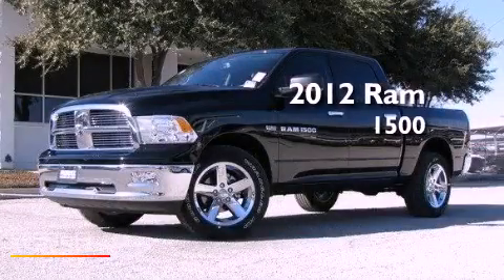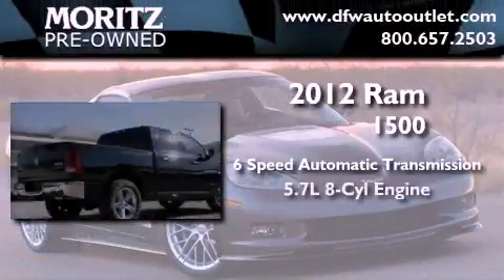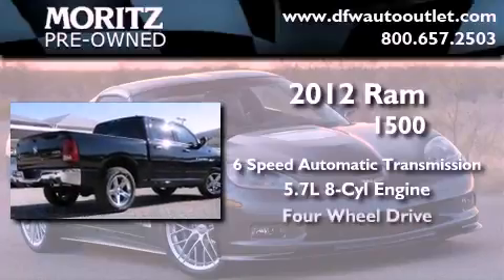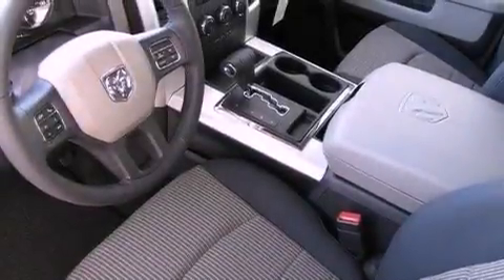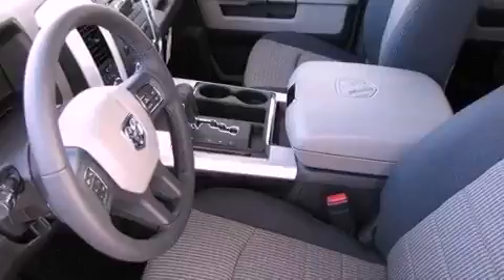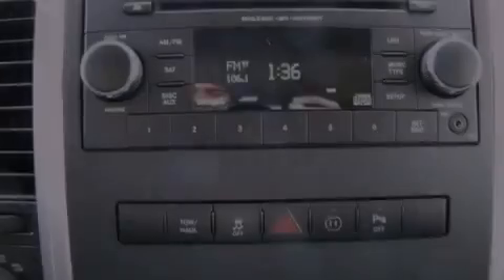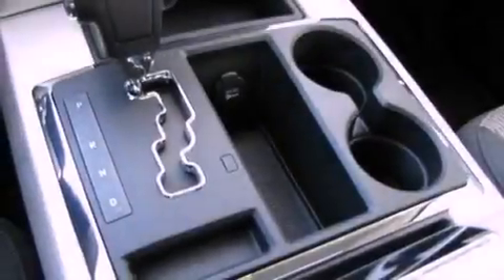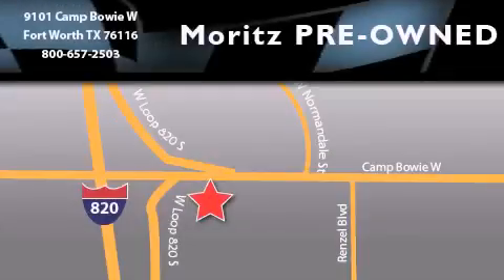2012 Ram 1500 Arlington TX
Year : 2012

 Make : Ram

 Model : 1500

 Engine : Gas V8 5.7L/345

 Trans . : Automatic

 9101 Camp Bowie

 2012 Ram 1500 Fort Worth TX